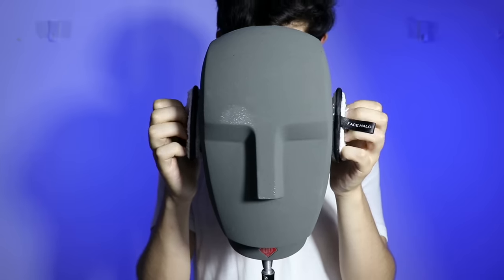ASMR for people who REALLY NEED sleep tonight / 3Hr (No Talking-ish) 💤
In this asmr video, we do the ULTIMATE sleep video which has barely little to almost no talking! Feel free to close your eyes and relax to these great sounds. This video has tapping, mouth sounds, brushing, personal attention and more.